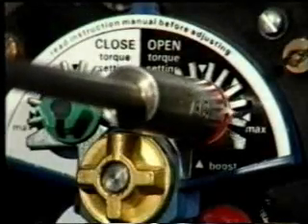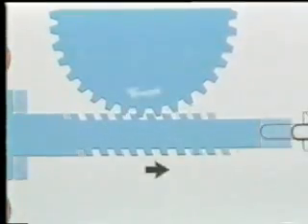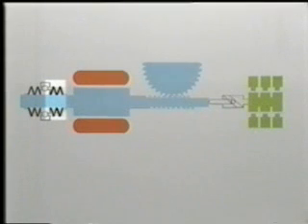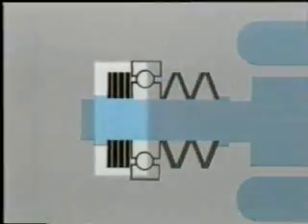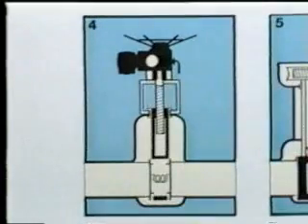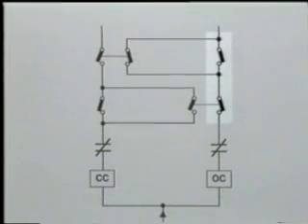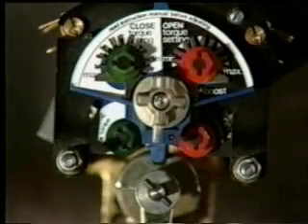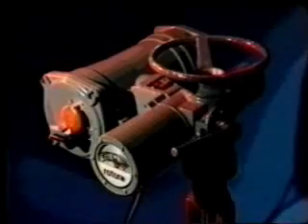A Range Actuator Setting Limits Part 3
This is broken up into multiple parts due to length

3:30 Limit Switch Set Correctly
4:15 Setting Limits
6:20 Close Limits
6:40 Open Limits
8:00 torque Setting